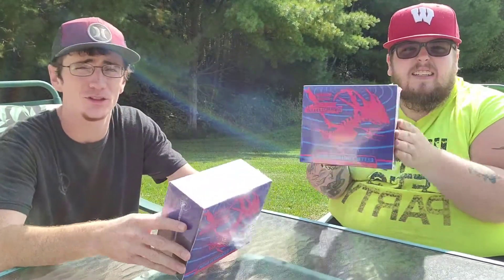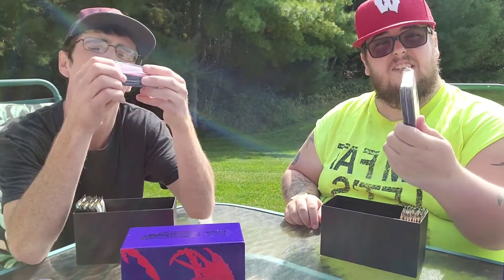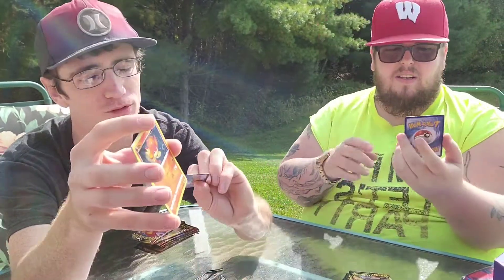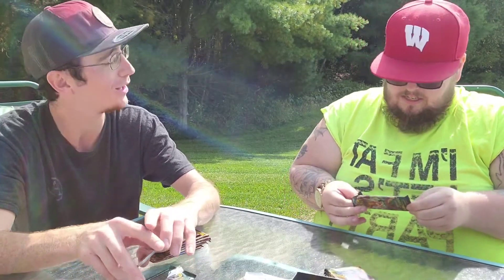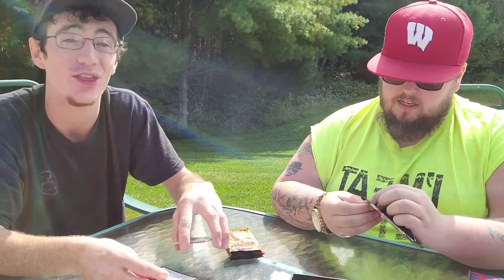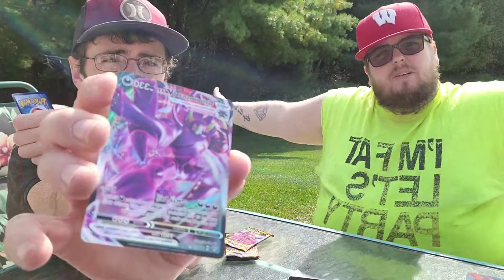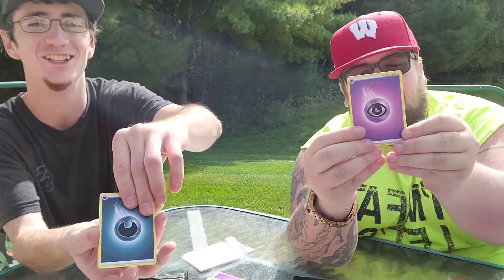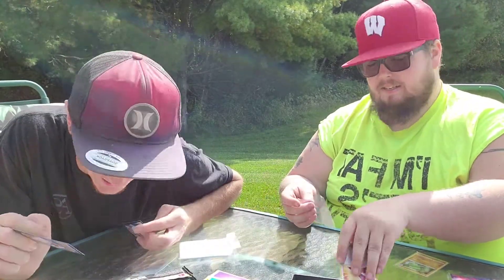ETB vs ETB loser gets hit in the face with a pie 🥧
Today we open 2 ETBs and the loser gets hit in the face with a pie!